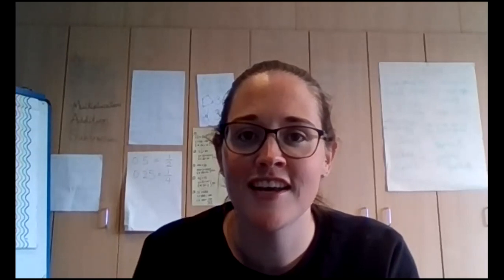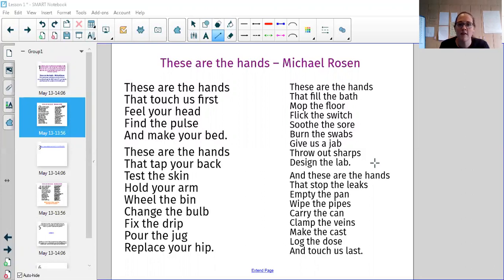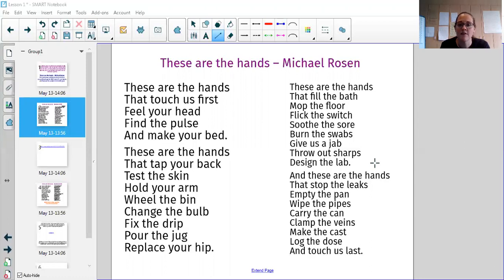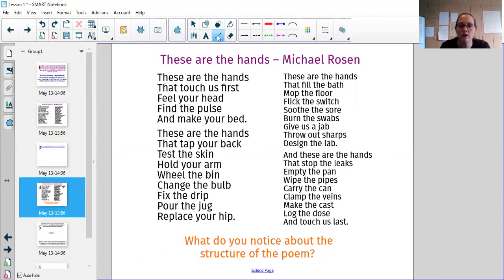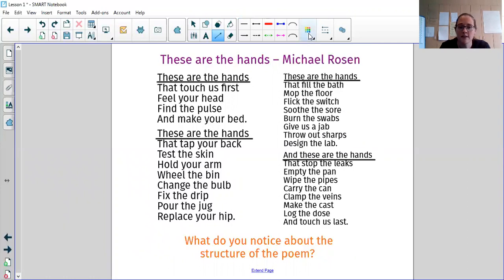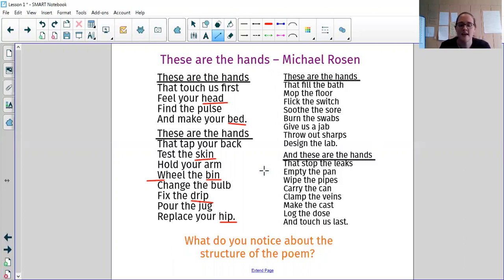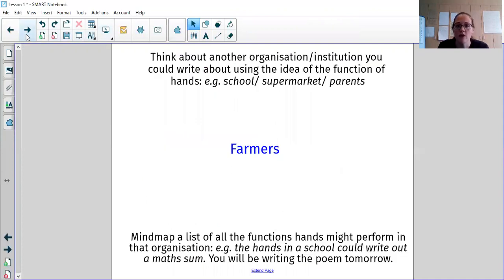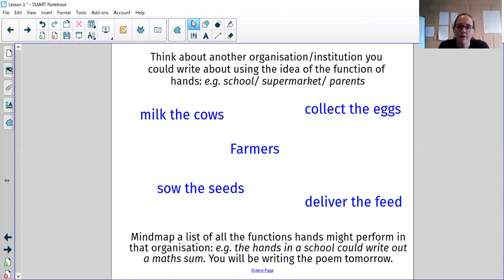Year 6 English Monday 18th May